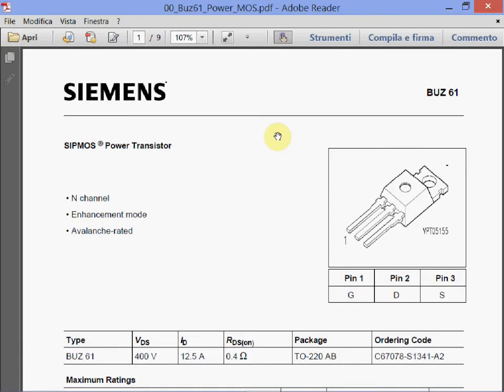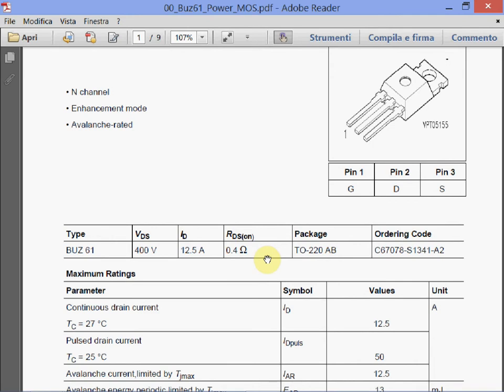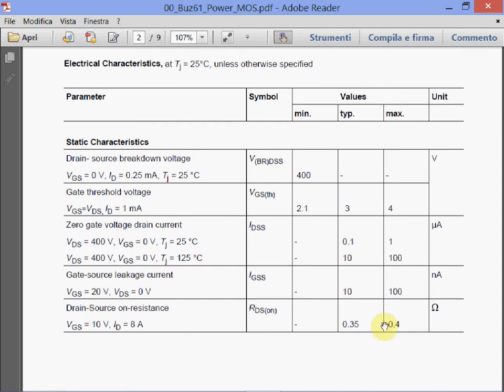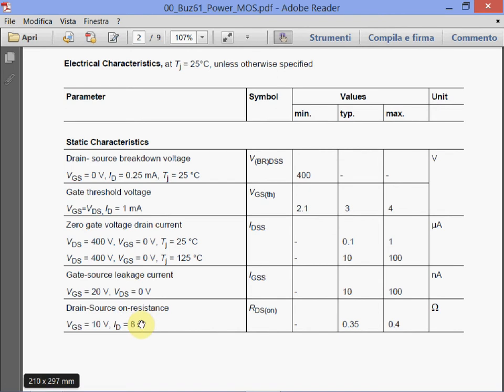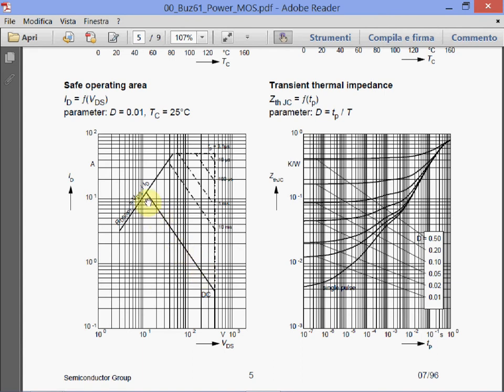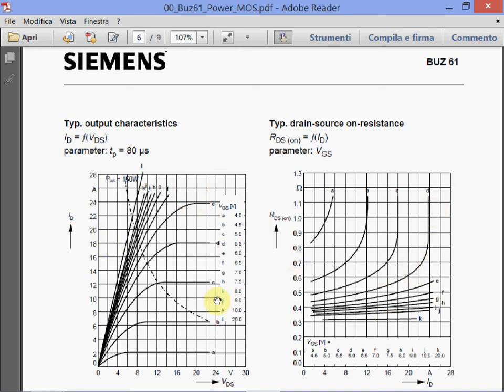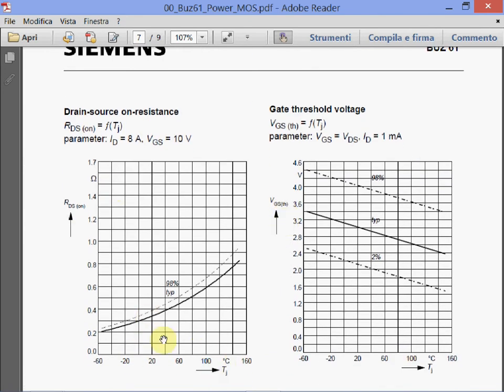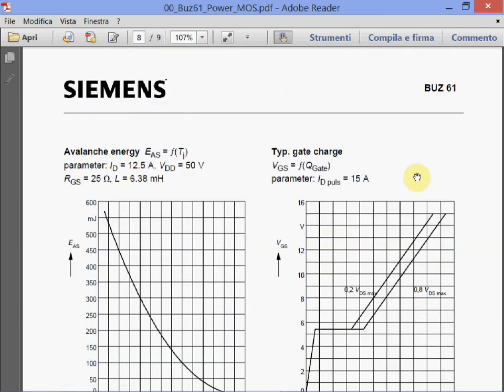Analysis of the datasheet of a Power MOS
Typical parameters found on the datasheet of a commercially available Power MOS